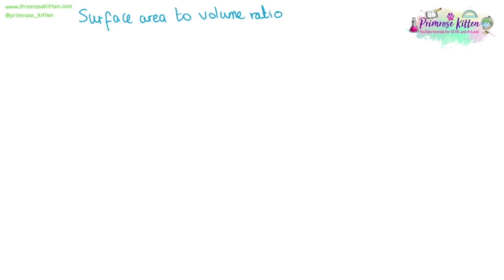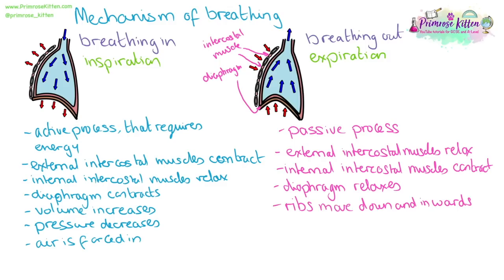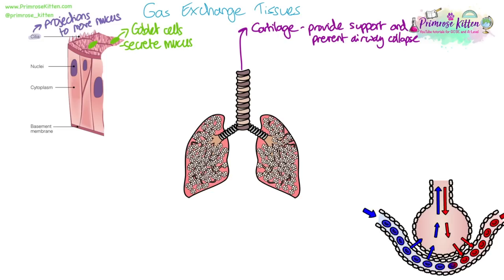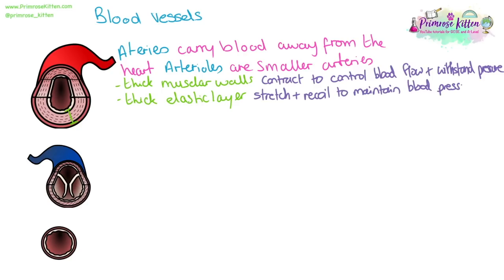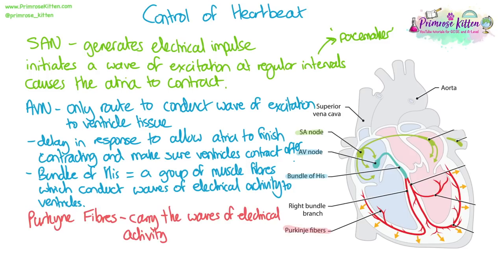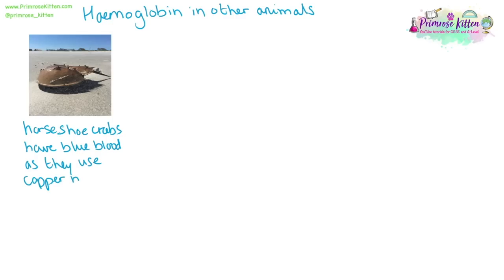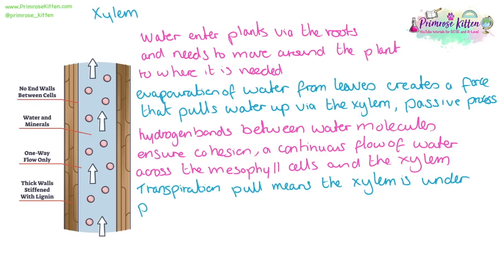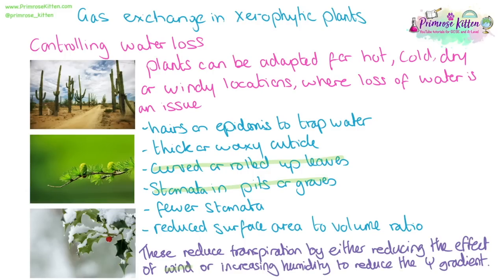The Whole of OCR-A A-Level Biology | Module 3: Exchange and transport | Revision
2024 predicted Exam Papers for GCSE and A-Level Biology, Chemistry, Physics, and Maths Revision Essential!

2024 predicted Exam Paper Walkthroughs Playlist These are full walkthroughs of all the predicted papers that have been written for 2023

00:00:00 Start
00:00:44 Surface area to volume ratio and size
00:05:36 Gas exchange in Humans
00:07:22 Mechanics of breathing
00:08:36 The alveolar epithelium
00:11:07 Measuring Lung Volumes
00:12:53 Gas exchange in insects
00:13:57 Gas exchange in fish gills
00:18:27 Different types of circulatory systems
00:20:25 Circulation of blood
00:22:39 Blood vessels and tissue fluid
00:24:32 formation of tissue fluid from plasma
00:25:47 Required practical 5 - Dissection of animal or plant respiratory system or mass transport system
00:27:43 Cardiac cycle
00:31:14 How heart action is initiated and coordinated use and interpretation electrocardiogram (ECG) traces
00:32:52 Role of haemoglobin in transporting oxygen and carbon dioxide
00:34:43 Oxygen dissociation curve for fetal and adult human haemoglobin.
00:43:36 Gas exchange in dicotyledonous plants
00:45:00 Xylem
00:48:31 Movement of water between plant cells (apoplastic and symplastic)
00:50:07 Phloem
00:52:12 Gas exchange in xerophytic plants